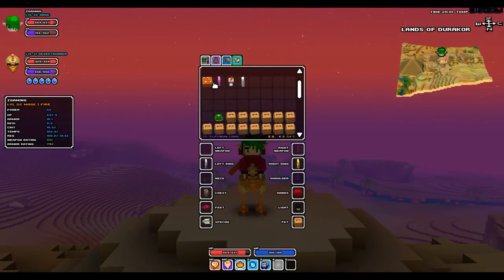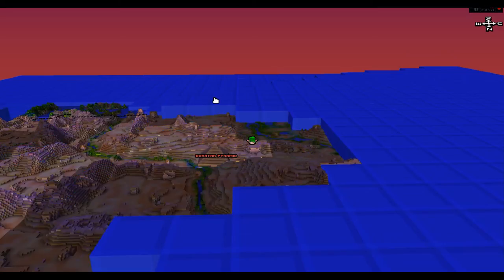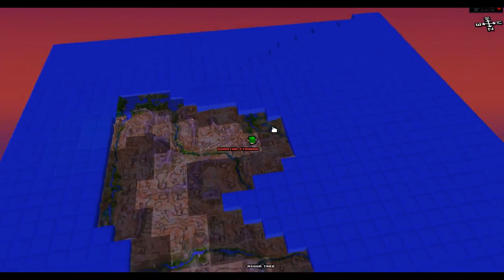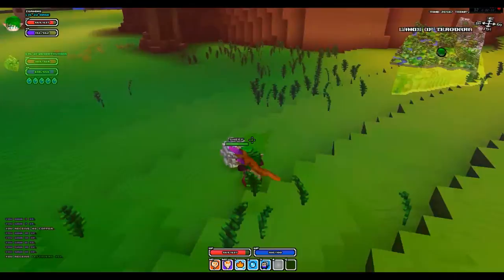Cubeworld - How to tame pets - Pet Love Montage at the end!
Alpaca - Vanilla Cupcake / Chocolate Cupcake
Bark Beetle - Bread
Bat - Mango Juice
Biter - Pancakes
Cat - Candy
BumbleBee - Biscuit Roll
Bunny - Carrot
Camel - Date Cookie
Chicken - Cereal Bar
Collie Bubblegum
Crab - Strawberry Cocktail
Crocodile - Apple Rings
Crow - Licorice Candy
Desert Runner - Caramel Chocolate Bar Deserts
Devourer - Wasabi Sauce
Duckbill - Sugar Candy
Fire Beetle - Curry
Fly - Fruit Basket Snowlands
Hornet - Popcorn
Horse - Candied Apple
Imp Charred Steak
Leaf Runner - Mint Chocolate Bar
Lemon Beetle Lemon
Midges - Melon Ice Cream
Mole - Chocolate Donut
Monkey - Banana Split
Mosquito - Bloodorange Juice
Owl - Lollipop
Parrot - Ginger Tartlet Snowlands
Peacock - Chocolate Cookie
Penguin - Soft Ice
Pig - Pumpkin Mash
Plain Runner - Milk Chocolate Bar
Porcupine - BlackBerry Marmalade
Raccoon - Chocolate Cake
Scottish Terrier - Croissant
Seagull - Salted Caramel
Sheep - Cotton Candy
Slime - Different Coloured Jellies - Blue Jelly For Blue Slime, Green for Green slime etc..
Snout Beetle - Lolly
Snow Runner - White Chocolate Bar
Spitter - Water Ice
Squirrel - Strawberry Cake
Terrier - Waffle
Turtle - Cinnamon Roll
Wolf - Apple Pie

Thanks again everyone your all amazing subscribers! As always guys Take care!

Let me know your feedback in the comments below!

Twitch (Live) ➜ COMING SOON

Take care guys! Remember watch in 1080p!